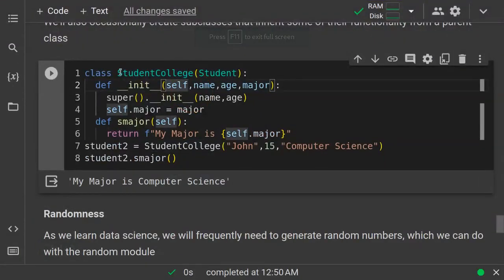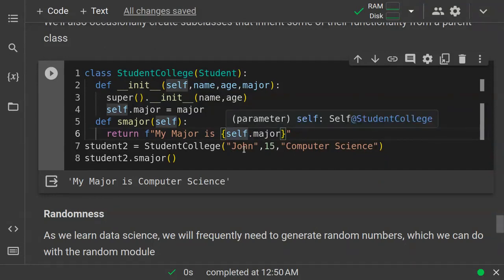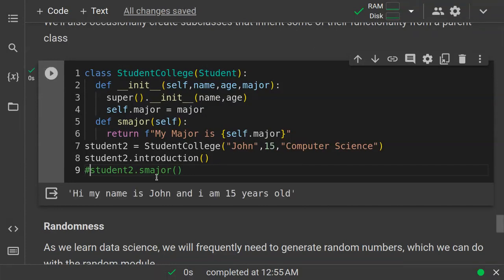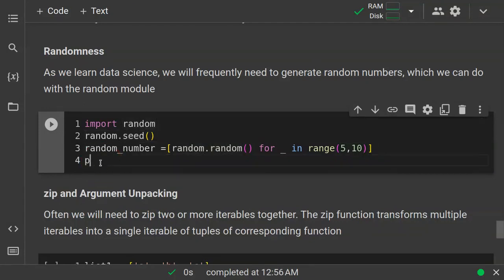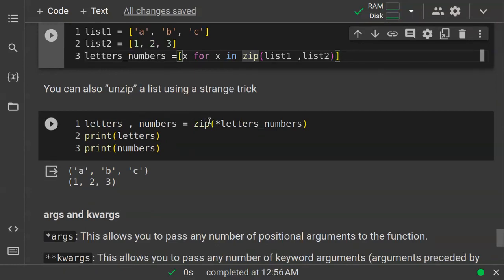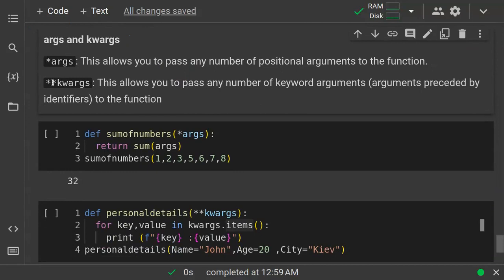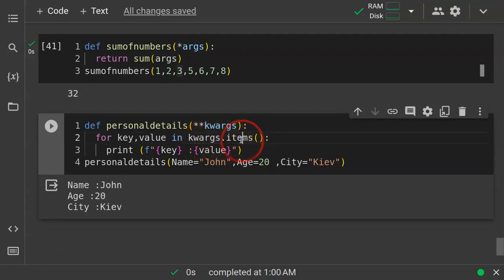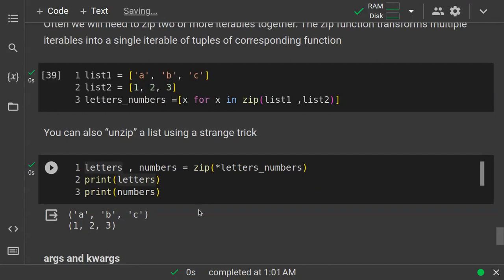Crash Course Python Part Two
This is a lesson on the Smart Edoo Digital Learning Platform hosted Copy the link and paste into your web browser and enroll onto the various classes available on the platform.

use the smartedoo to talk to us